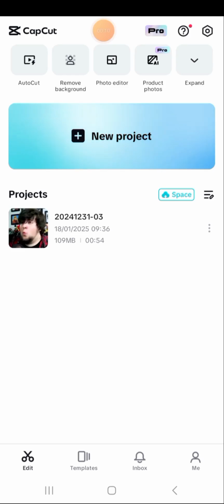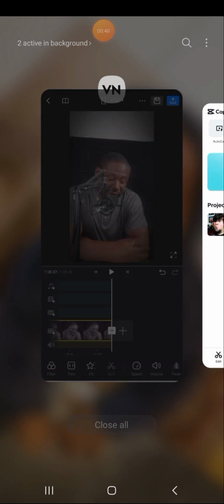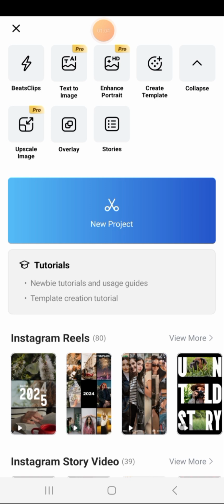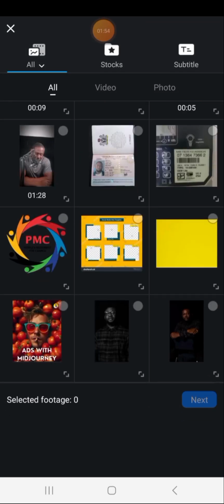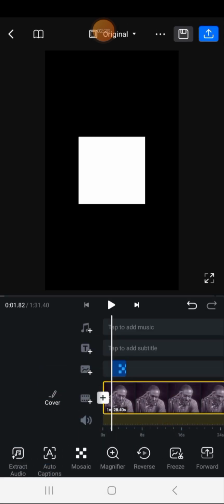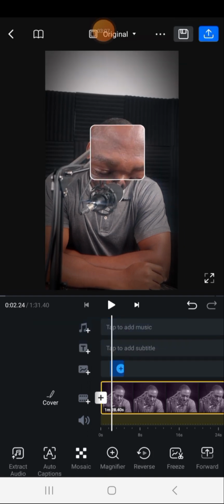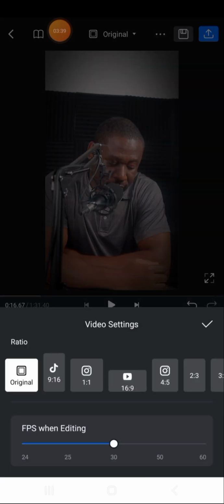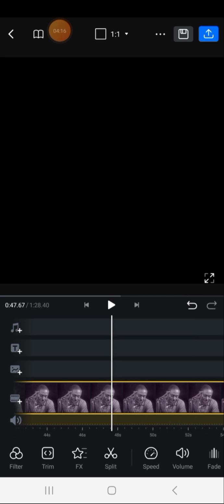best capcut alternative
This video will help you choose a safer alternative to CapCut.